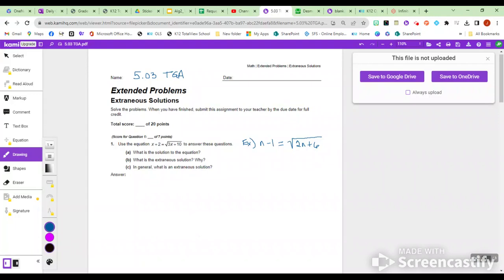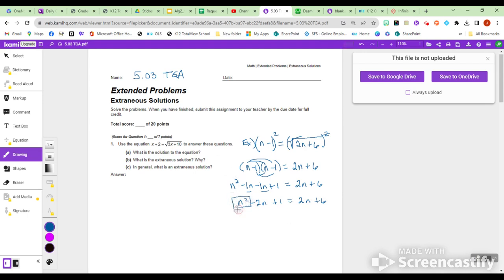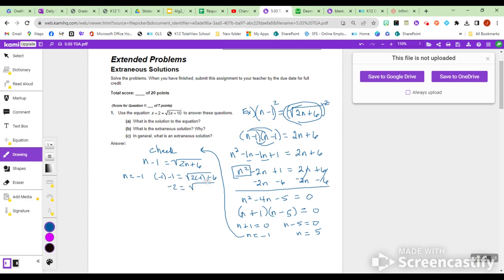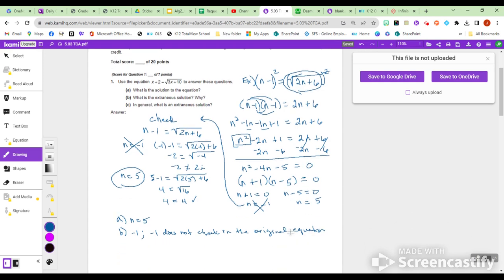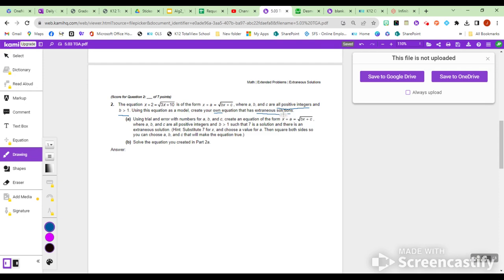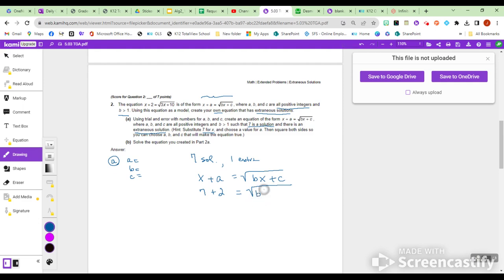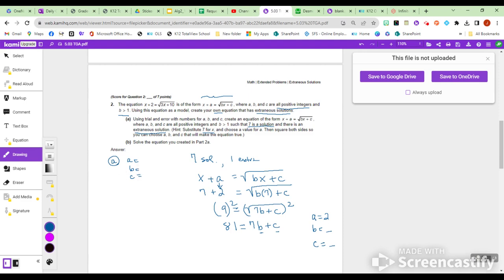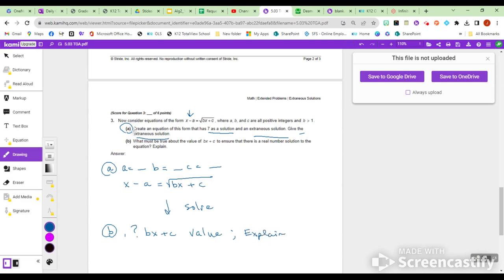5.03 TGA Help Video